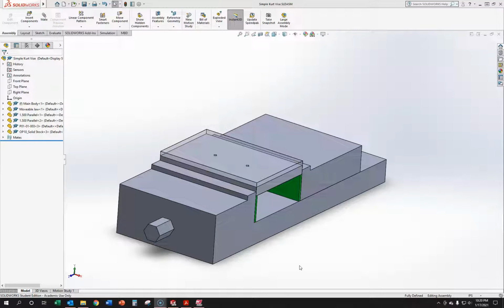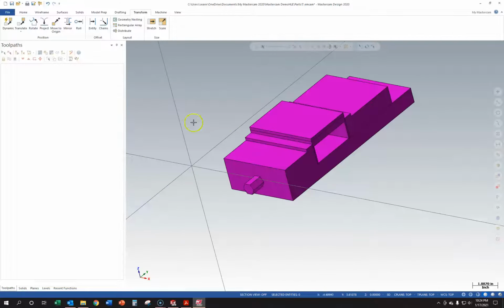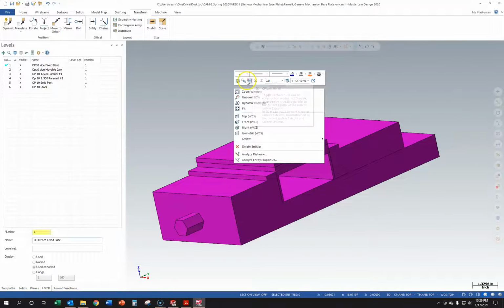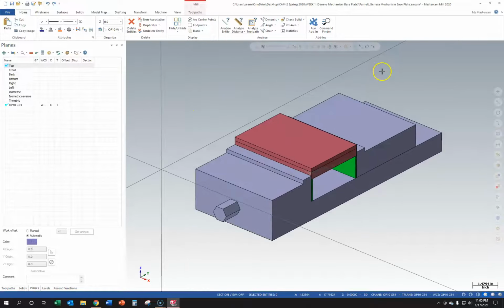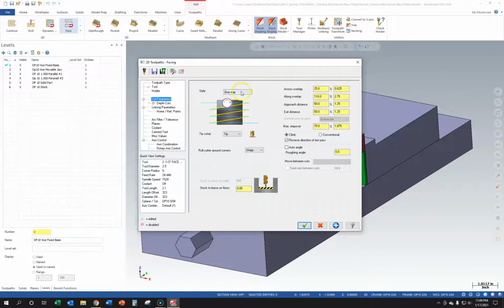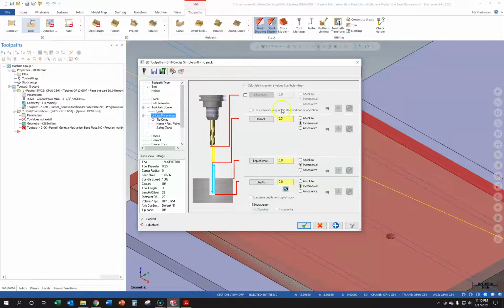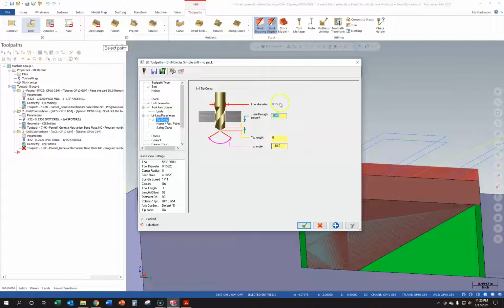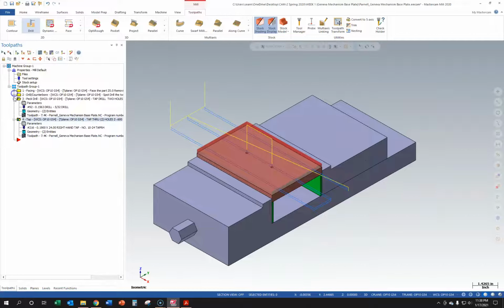Geneva Mechanism Base Plate MasterCAM